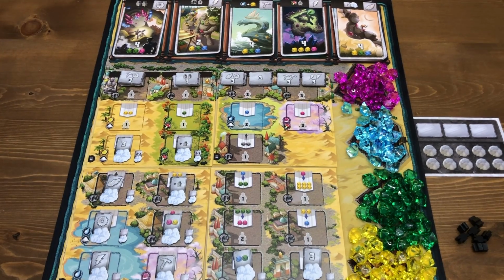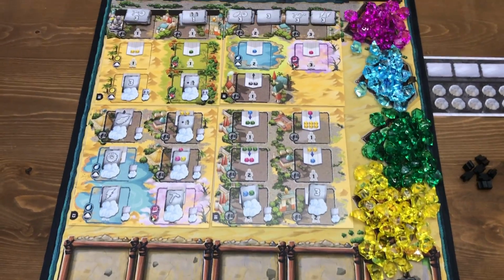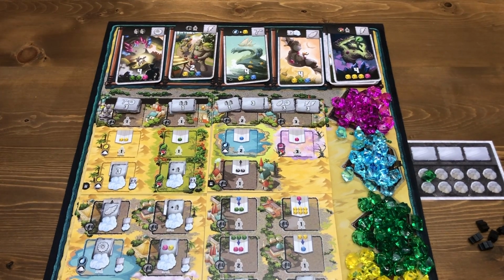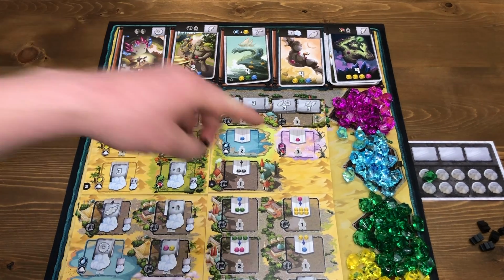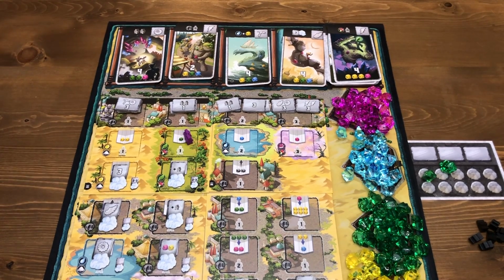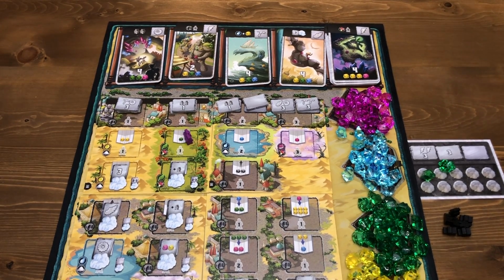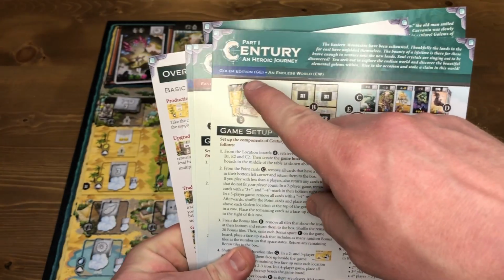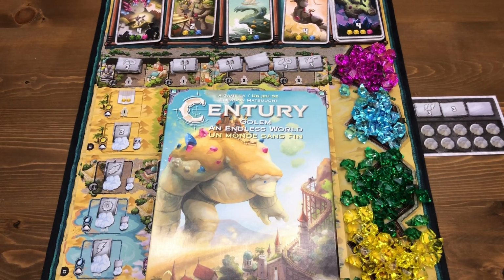Century: Golem Edition - Endless World Review - Cloudy with a Chance of Meeples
Brent takes a look at the final game in the Century Golem Trilogy. Return one final time to Caravania in hopes to recruit the help of all sorts of golems! @nextmovegamesofficial